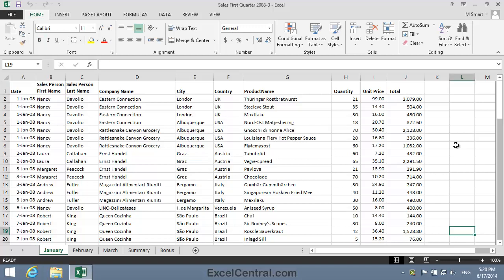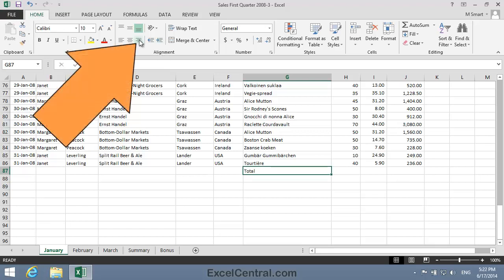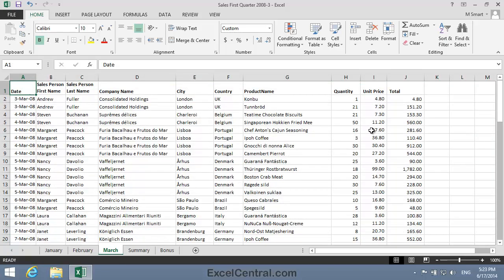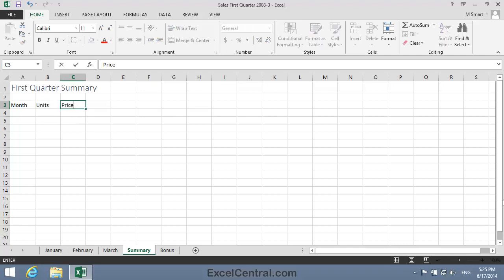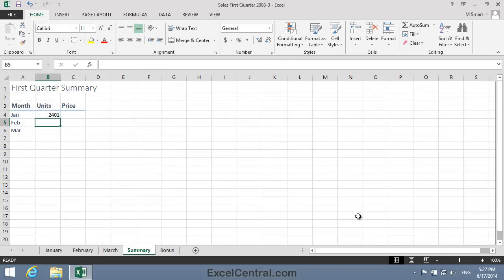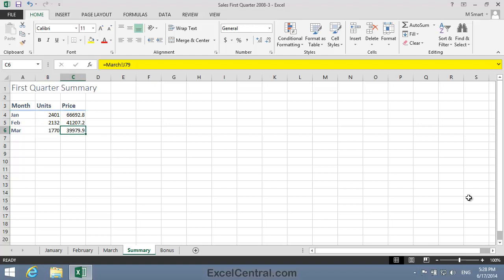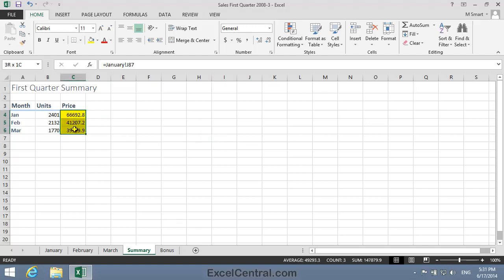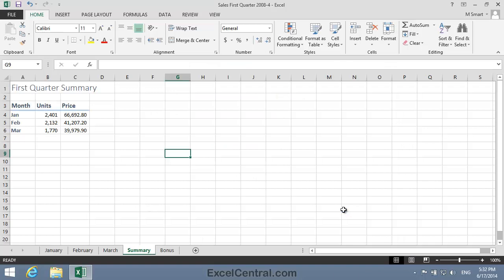6-6: How To Create Formulas That Reference Other Excel Worksheets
This lesson will show you now to create formulas that reference other Excel worksheets.  You’ll often want to summarize information from multiple worksheets within a workbook, that's exactly what you will do in this lesson using cross-worksheet cell references.

This video comes from the "Working With Multiple Worksheets and Workbooks" session (Session 6 in our YouTube Excel Essential Skills free video training course).